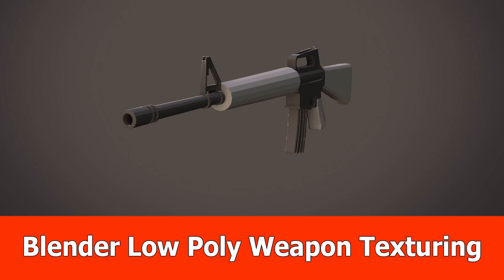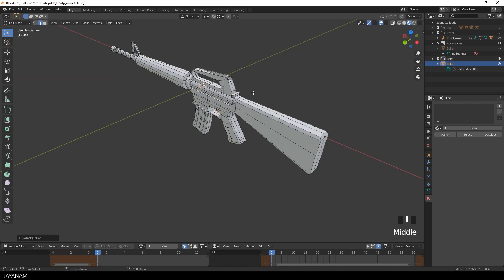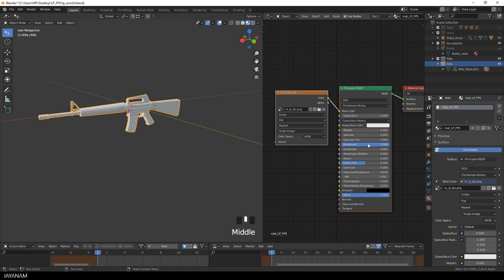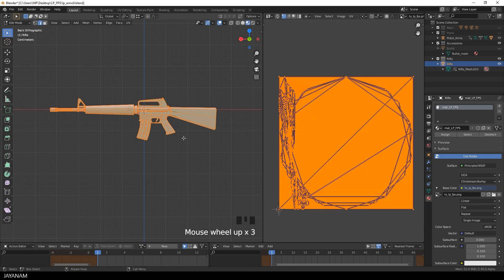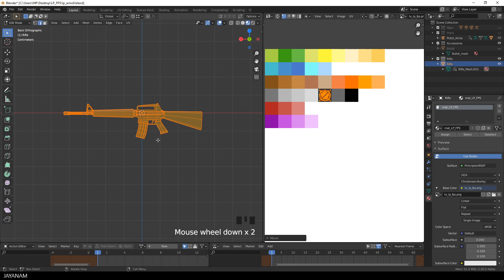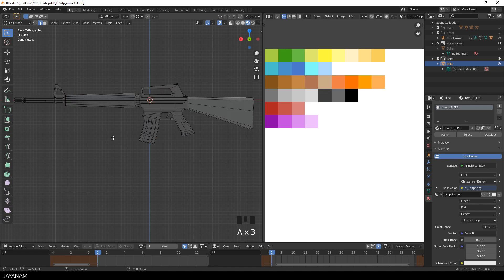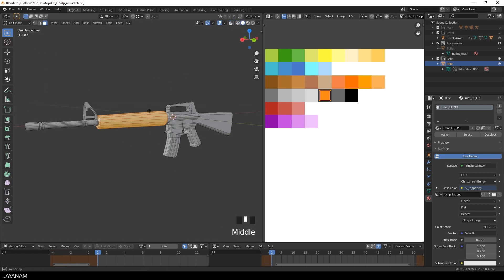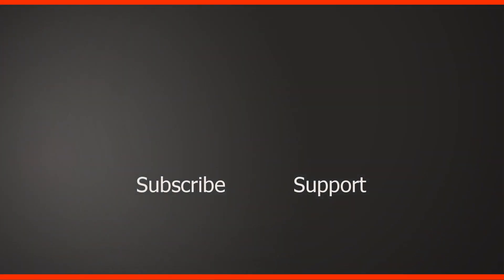Blender Low Poly Texturing Tutorial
In this Blender tutorial I show my texturing technique for low poly models with Blender 2.90 or 2.8x. I unwrap the mesh by using Reset, then I scale down the UV islands to a size that matches the color squares of an image I use as input for the base color of a principled shader. The roughness I set to 1.0.

With this kind of UV mapping the texture is reusable for other mesh and when exporting to a game engine you get the best performance possible because you just have one draw call for all models.